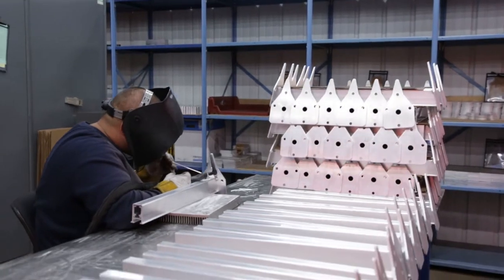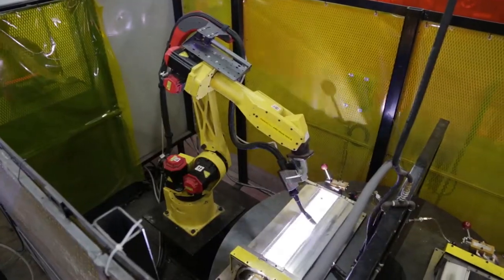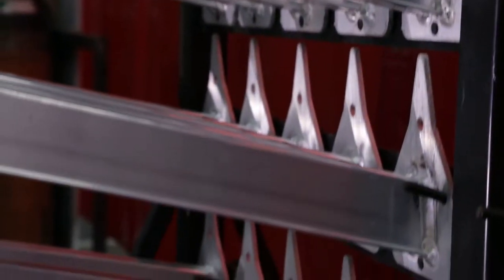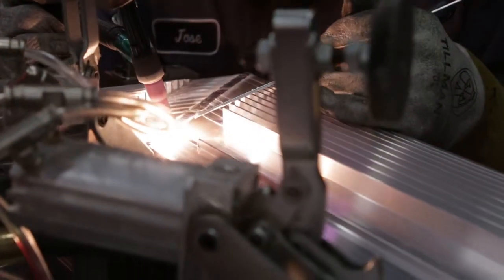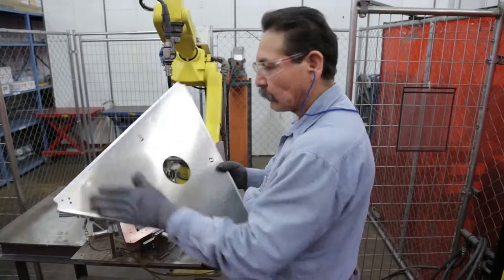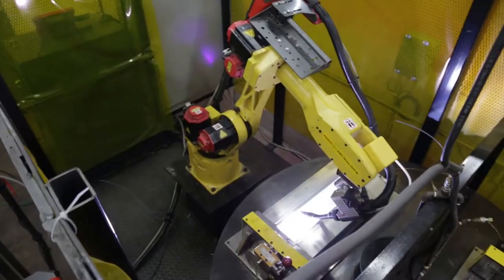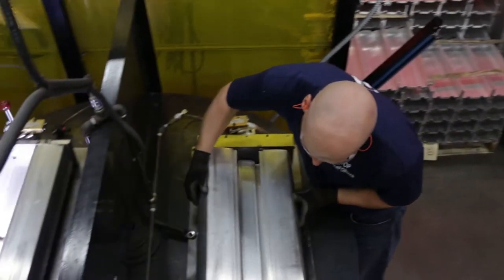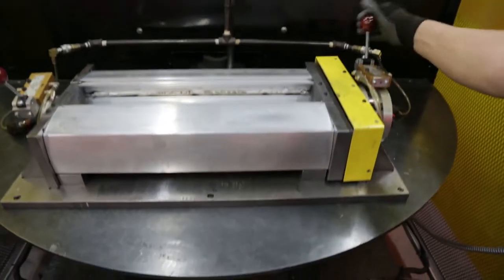Custom Aluminum: Welding